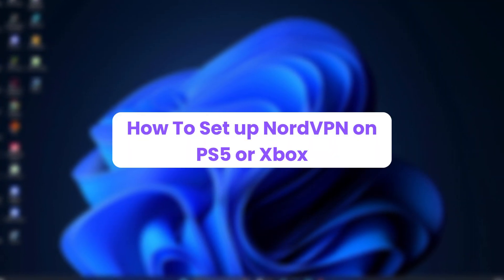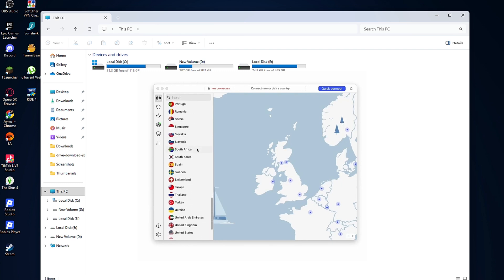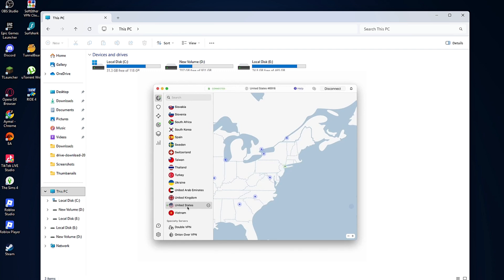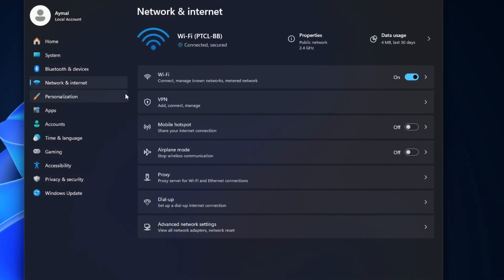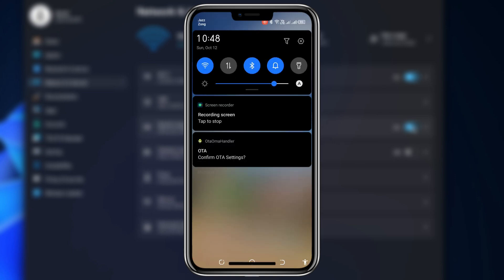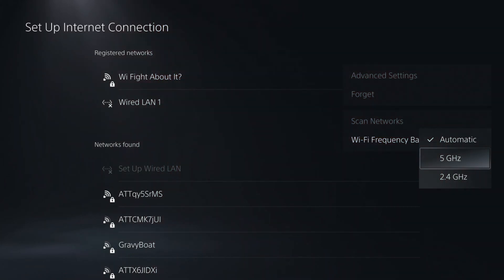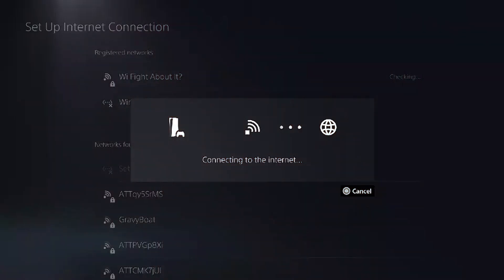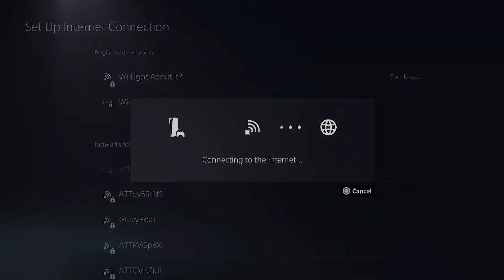How To Set up NordVPN on PS5 or Xbox | Step By Step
Want to use NordVPN on your PS5 or Xbox but not sure how to set it up? This step-by-step guide walks you through the easiest ways to connect your console to NordVPN — whether through your router, PC hotspot, or SmartDNS. Learn how to protect your privacy, access region-locked games, and enjoy smoother, safer online gameplay. Perfect for gamers who want to stay secure and reduce lag while playing online. Follow along carefully, and by the end, you’ll have NordVPN running on your console in minutes!

Did this tutorial help you get NordVPN running on your console?

🔐 Secure Your Online Activity with NordVPN:

30-day money-back guarantee
Starting at just €3.09/month (instead of €11.59)!